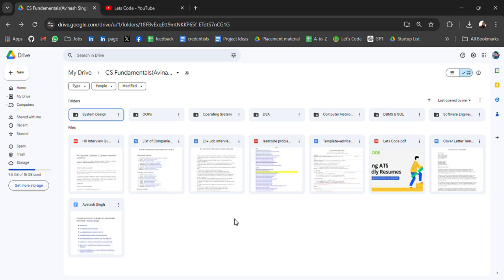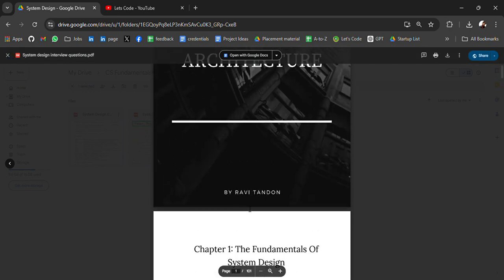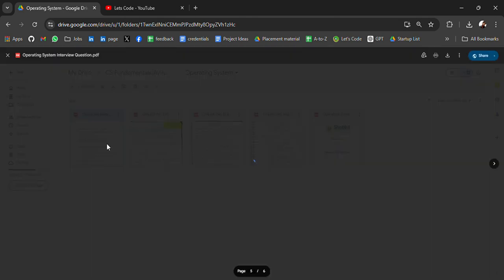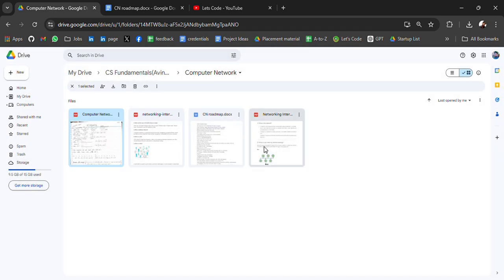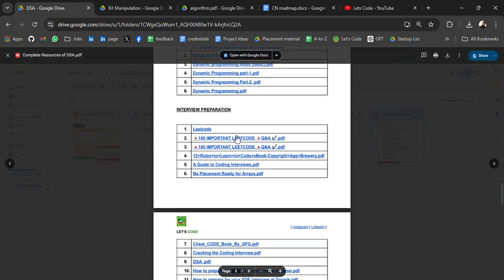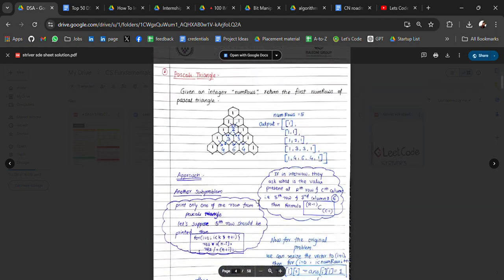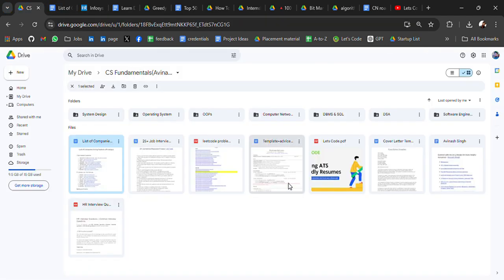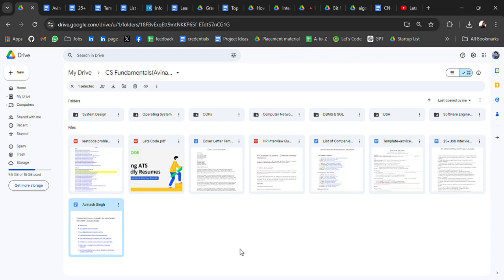CS Fundamentals placement material | OOPs | DBMS & SQL | OS | CN | DSA | SE | Lets Code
Are you preparing for placements and want to master the core subjects?

In this video, we dive deep into the essential CS fundamentals you'll need to excel in your placement interviews. Whether you're tackling Object-Oriented Programming (OOPs), Database Management Systems (DBMS) & SQL, Operating Systems (OS), Computer Networks (CN), Data Structures & Algorithms (DSA), or Software Engineering (SE), this drive has got you covered!

🔍 What You'll get  in this drive ?

1- Object-Oriented Programming (OOPs): Key concepts like inheritance, polymorphism, encapsulation, and abstraction explained in an easy-to-understand manner.

2- DBMS & SQL: Learn how to design databases, write complex queries, and understand normalization, ACID properties, and more.

3- Operating Systems (OS): Master concepts like process management, memory management, file systems, and more.

4- Computer Networks (CN): Get a solid understanding of network layers, protocols, IP addressing, and data transmission.

5- Data Structures & Algorithms (DSA): Improve your problem-solving skills with in-depth explanations of arrays, linked lists, trees, graphs, sorting, searching algorithms, and dynamic programming.

6- Software Engineering (SE): Understand software development life cycles, design patterns, and best practices in software engineering.